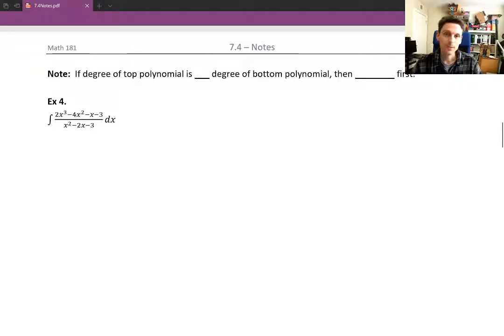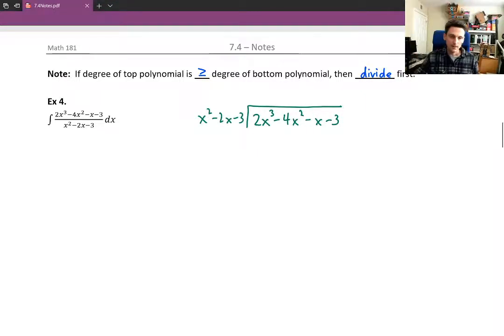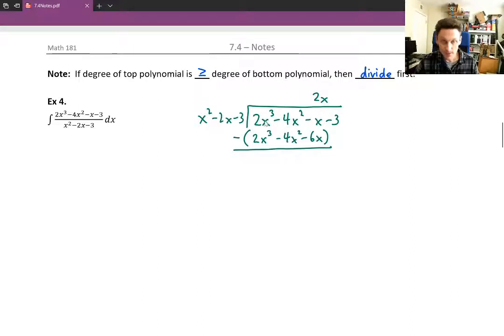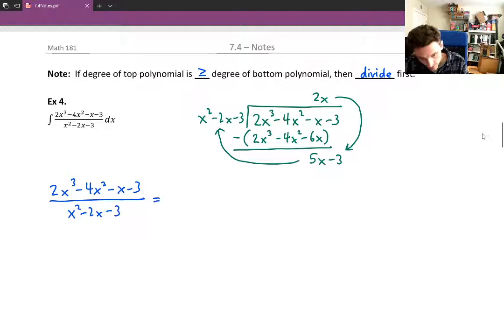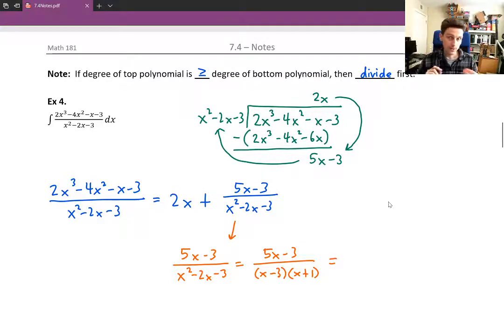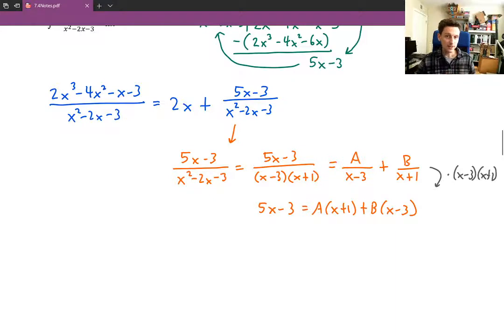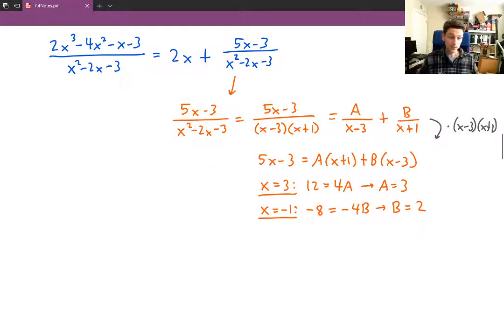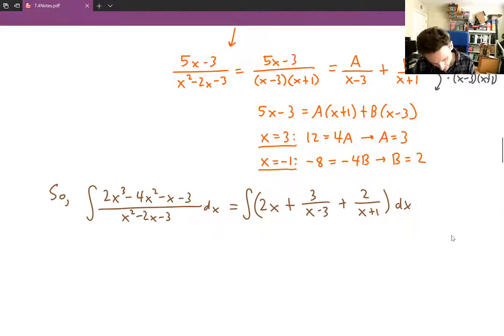Math 181 7.4 Part 4